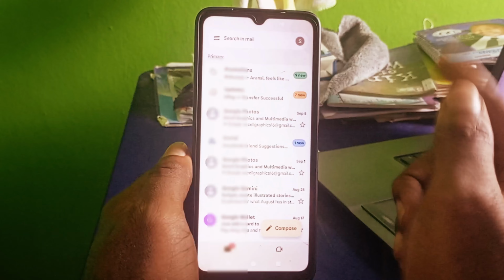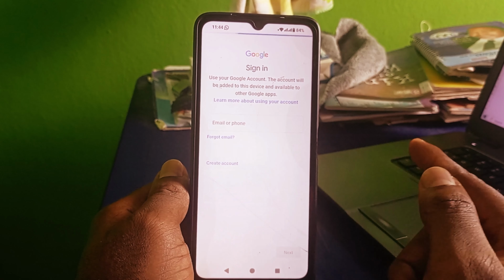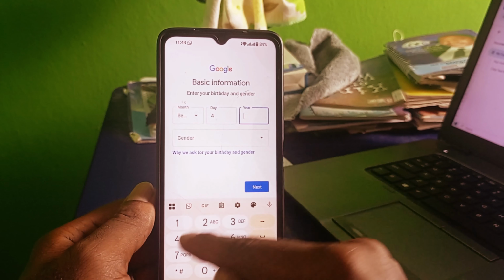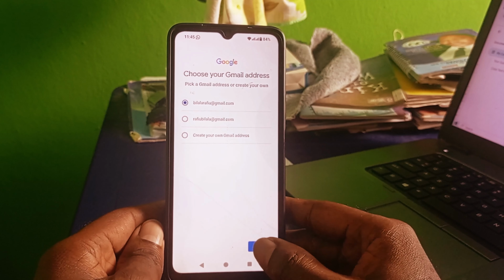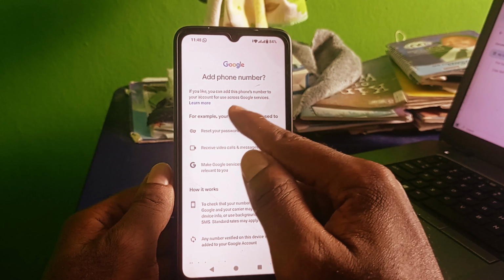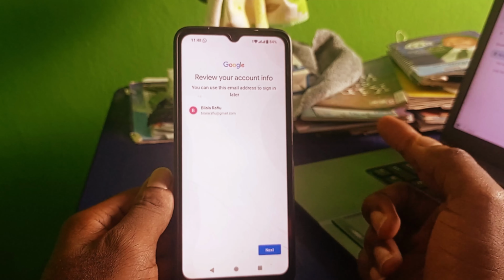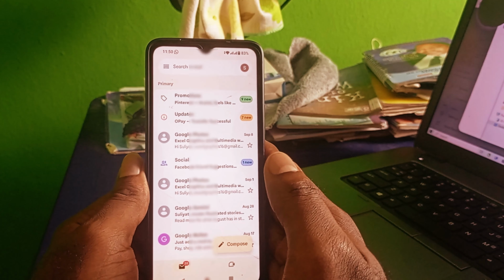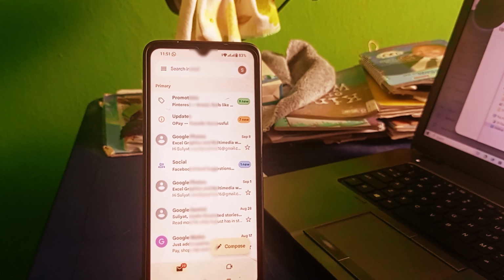How to Create Multiple Gmail Accounts without Phone Number